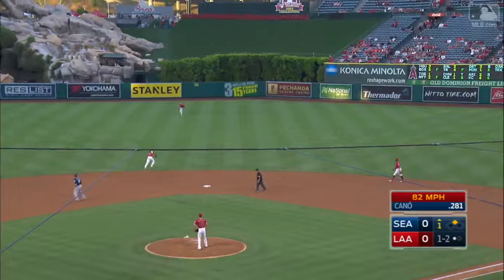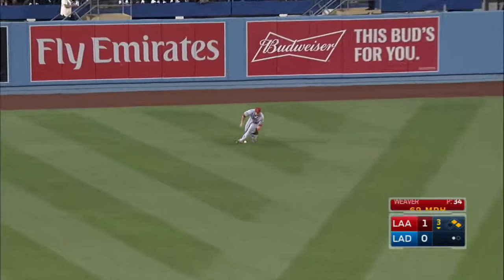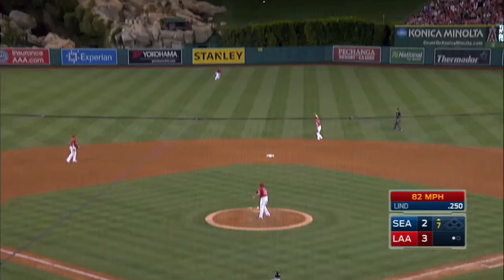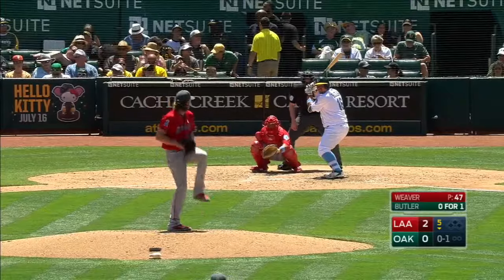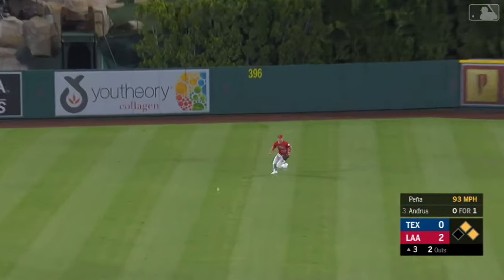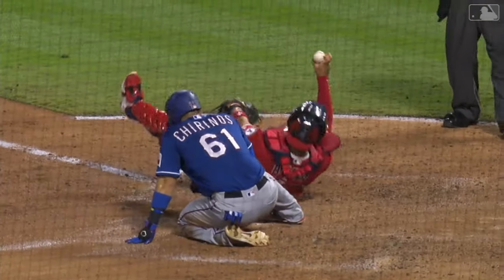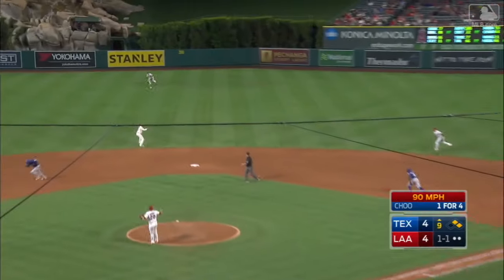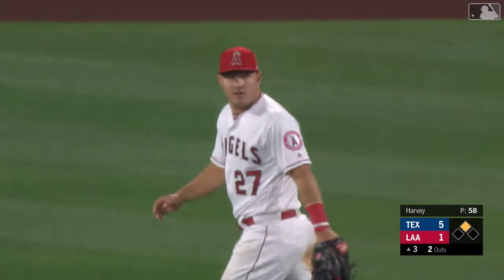【MLB】トラウトの５ツールで一番弱い「肩」ツールを見てみよう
正確にはアームですが、日本語で分かりやすい方をタイトルにしました